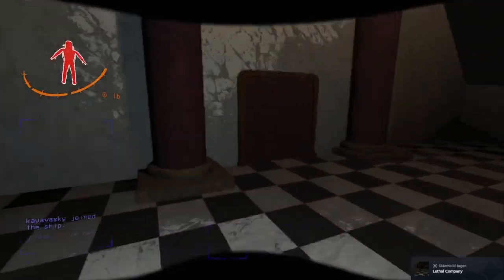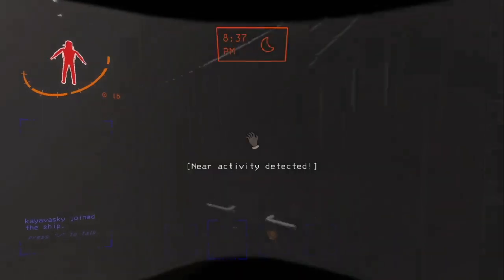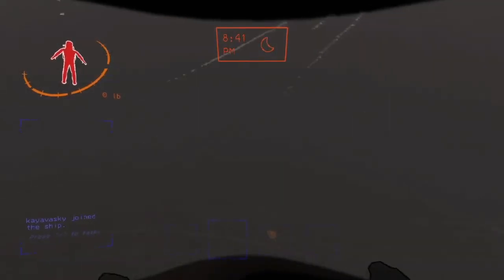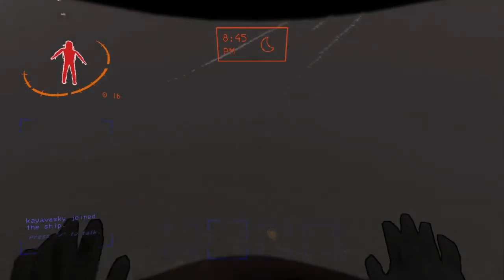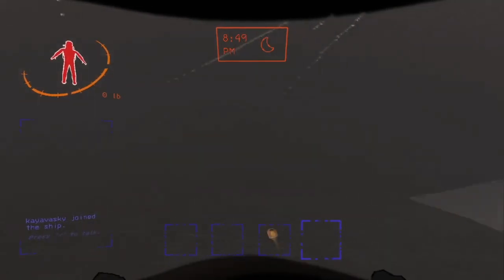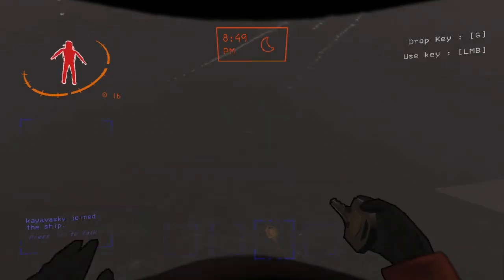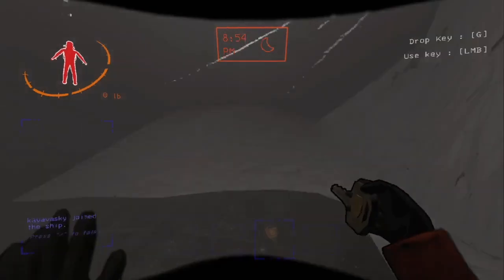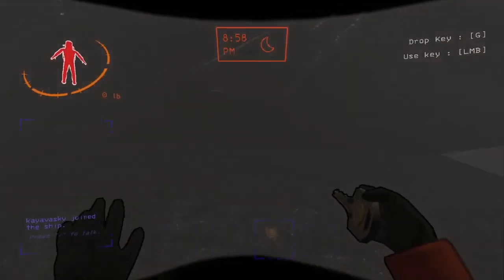Masked being silly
Bro is OBSESSED w me ( also solo go brr )